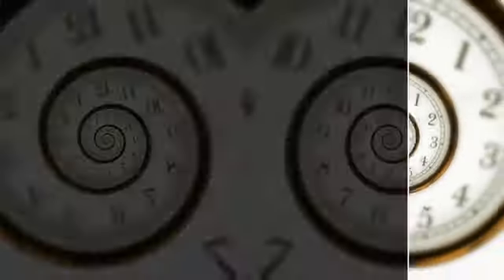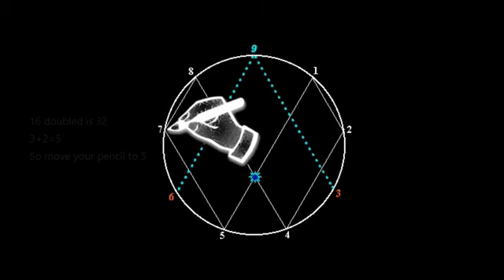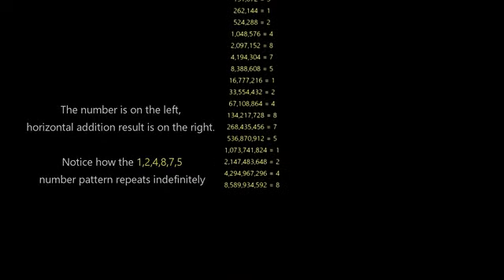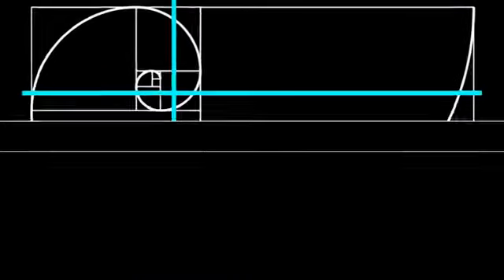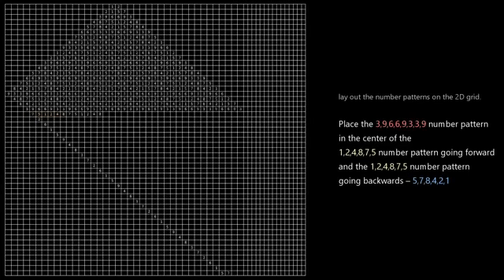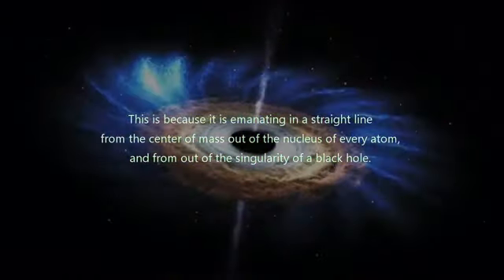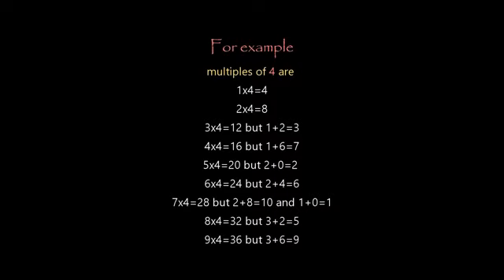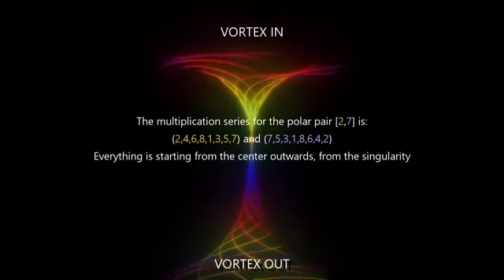An Introduction to the Rodin Coil and Vortex Based Mathematics - 369